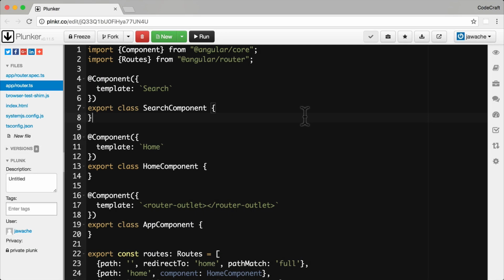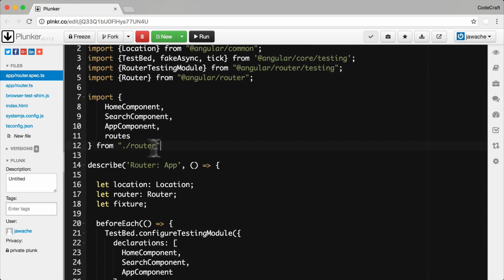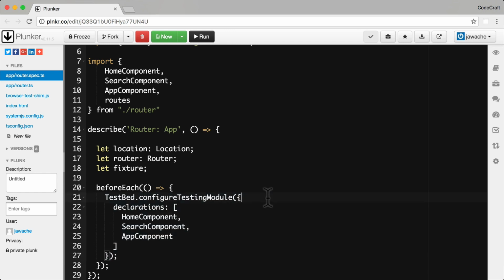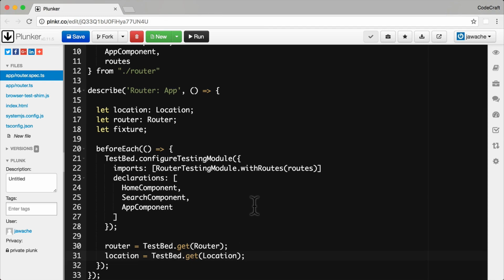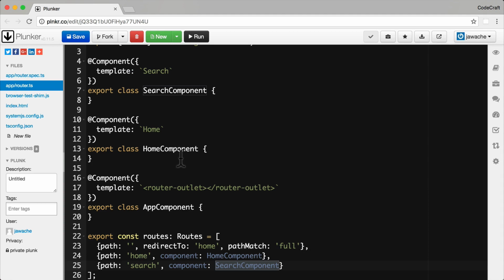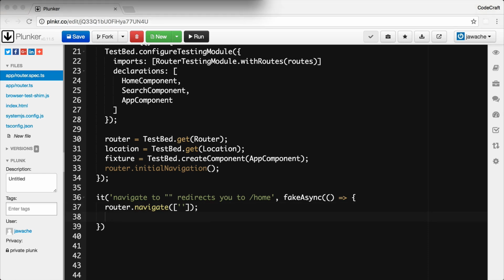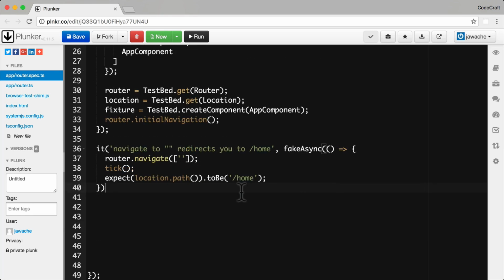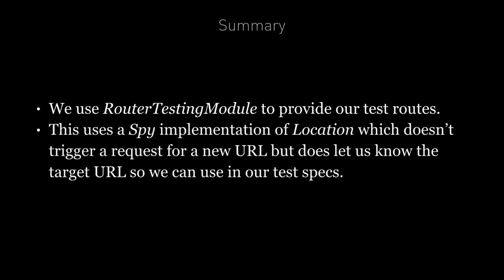75 Angular Unit Testing Routing